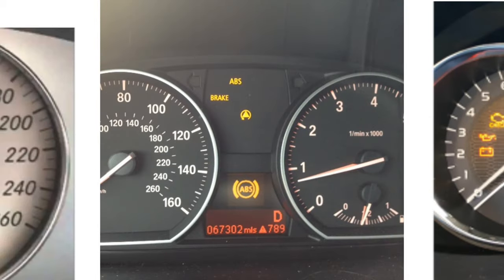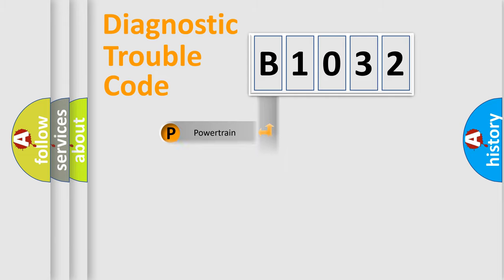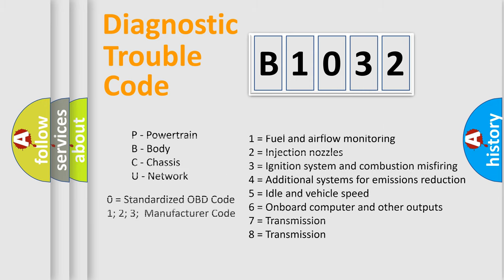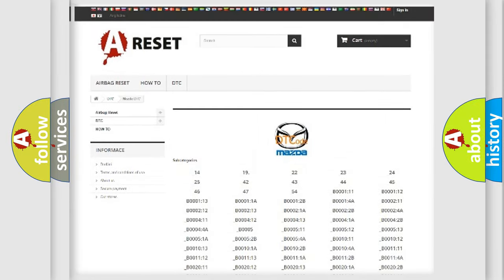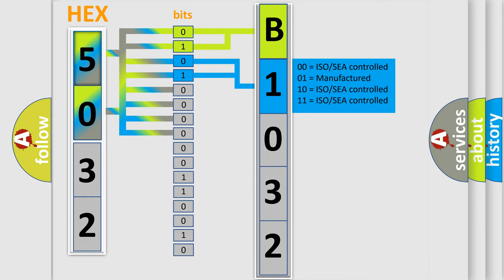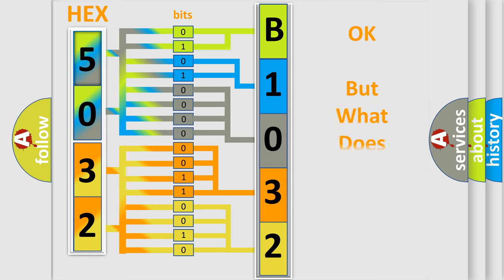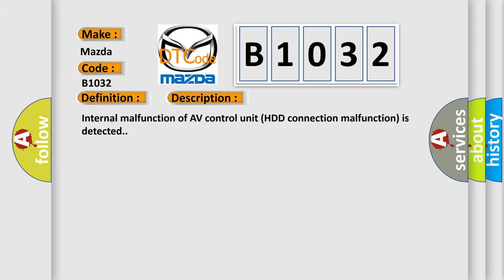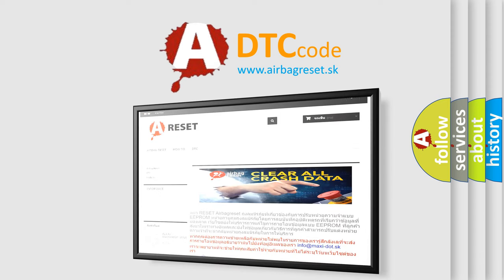DTC Mazda B1032 Short Explanation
Contents:
0:21 Basic DTC analysis according to OBD2 protocol standard.
1:48 Insight into programming
2:58 A diagnostically understandable description of the Diagnostic Trouble Code
3:05 Basic error definition

Make:
Mazda
Code:
B1032
Definition:
AV Control Unit - HDD Connection
Description:
Internal malfunction of AV control unit (HDD connection malfunction) is detected.